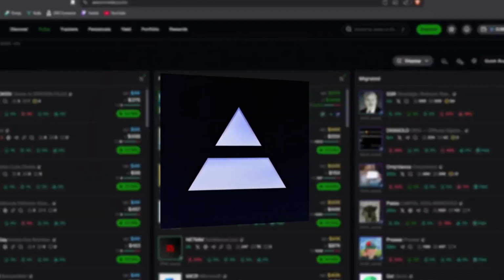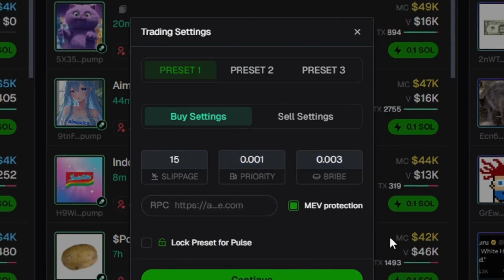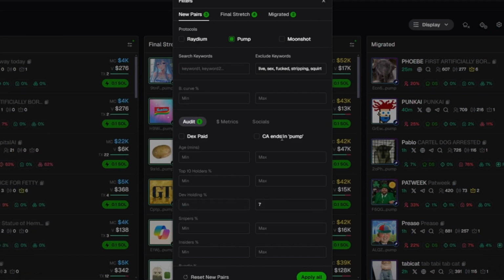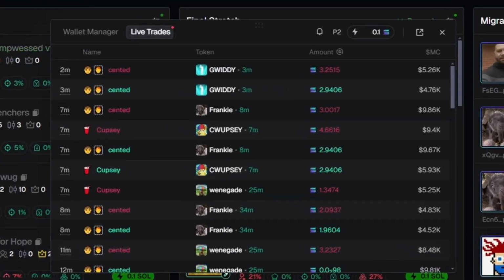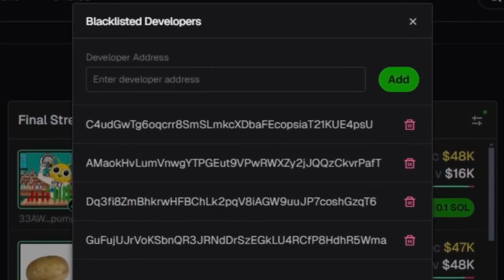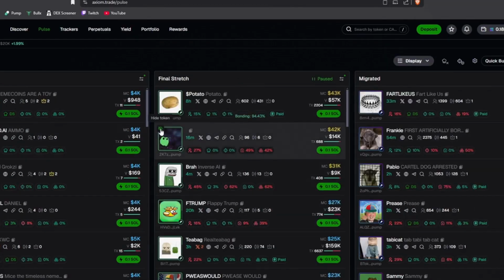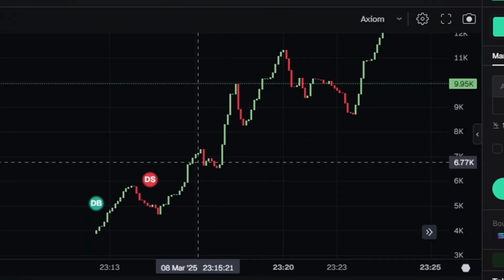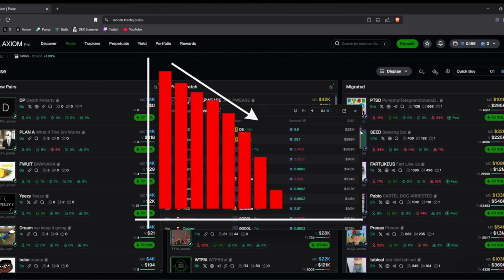Axiom Early Access How to Create Account Axiom Trade❤register❤ Sign Up❤ P3